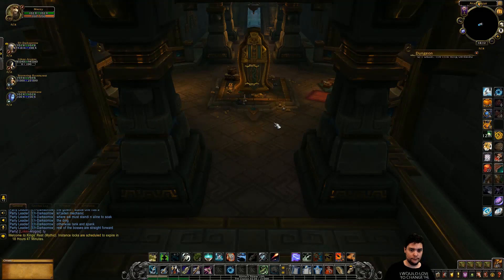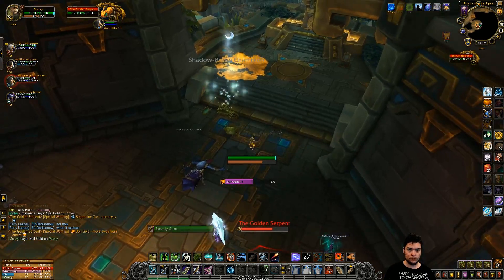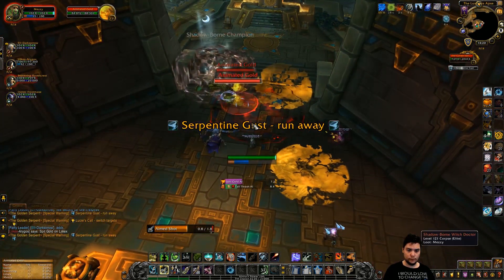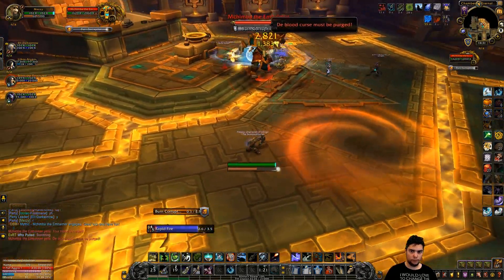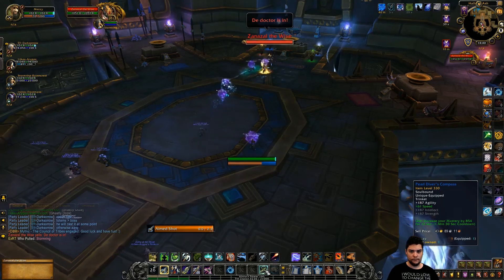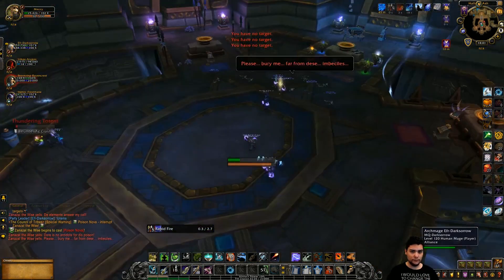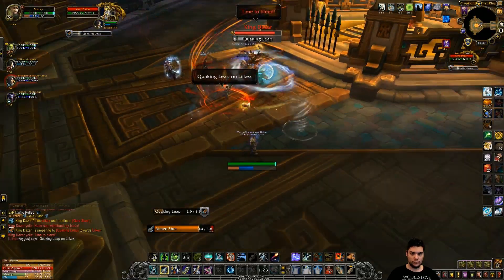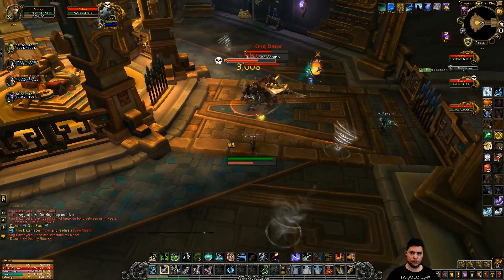King's Rest Mythic Quickstart Guide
A quickstart guide on the bosses of the King's Rest Mythic +0 dungeon. One of the two dungeons locked behind max level story progression in Battle for Azeroth.